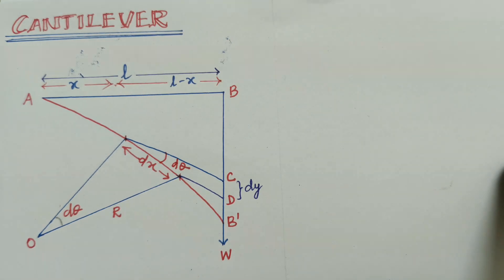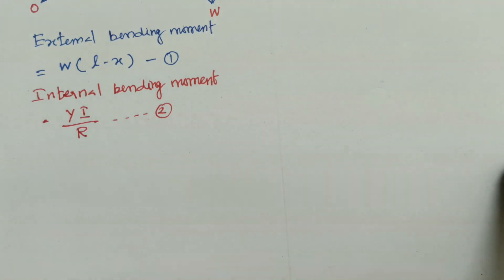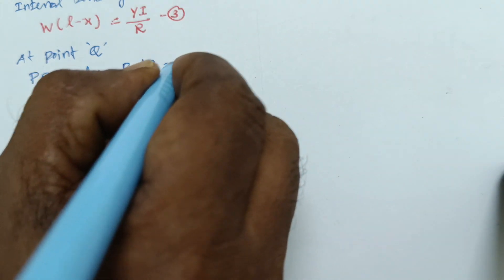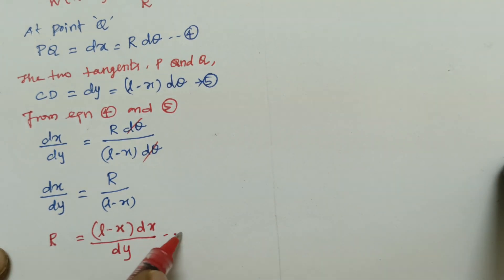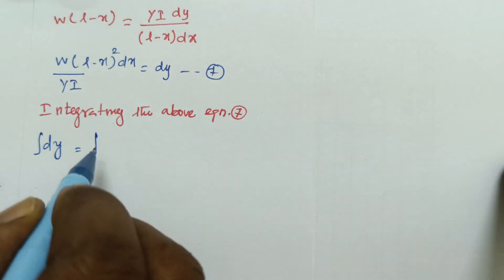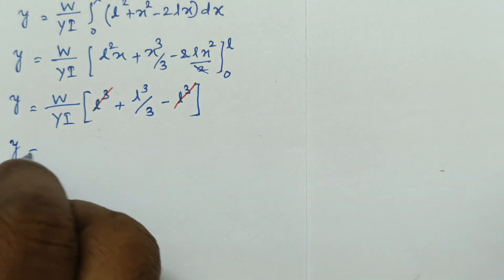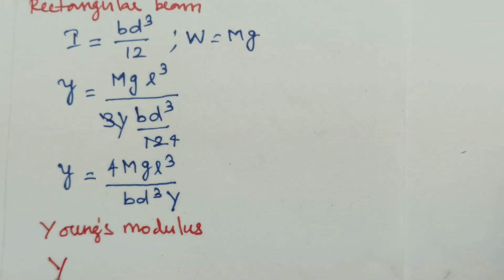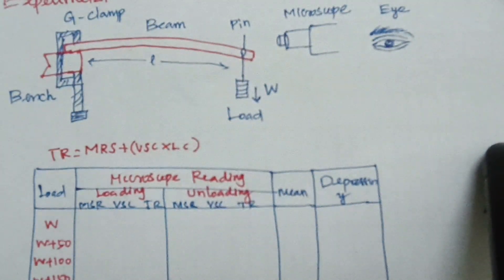Cantilever - Theory and Experiment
Cantilever beams are used in buildings to support roofs, balconies, and other overhangs. For example, the end of a continuous beam on a high-rise building floor is a cantilever beam.